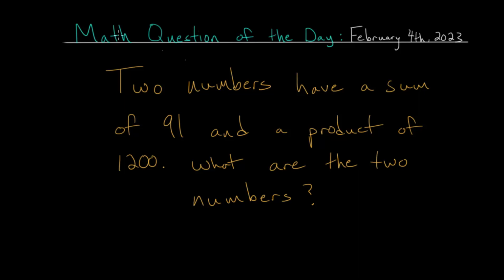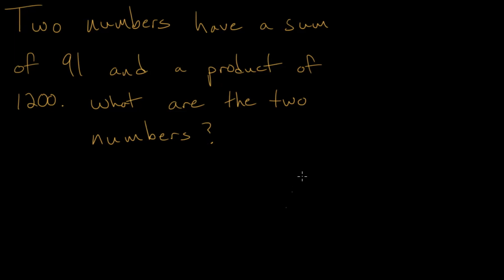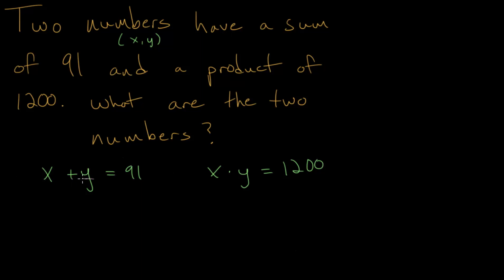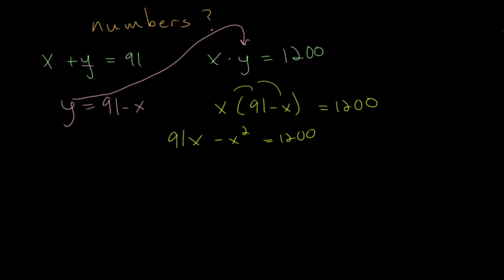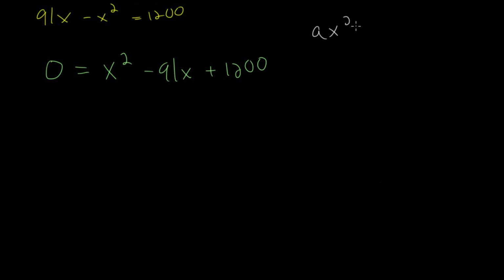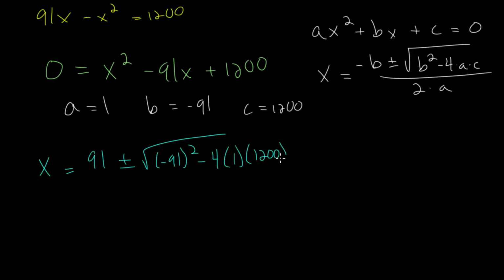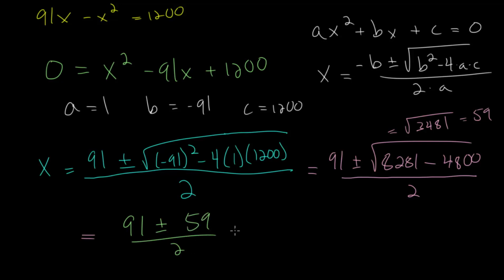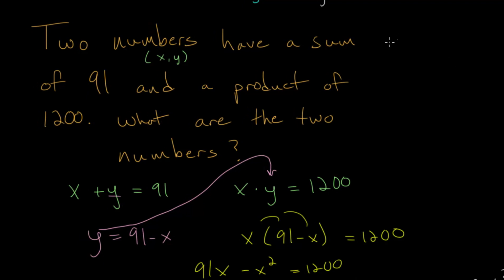Math Question of the Day: February 4th, 2023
This problem focuses on solving quadratic word problems.

For more information about solving rational equations, Click the link for Algebra 1 and scroll down to Unit 14: Quadratic Functions and Equations.

EulersAcademy.org